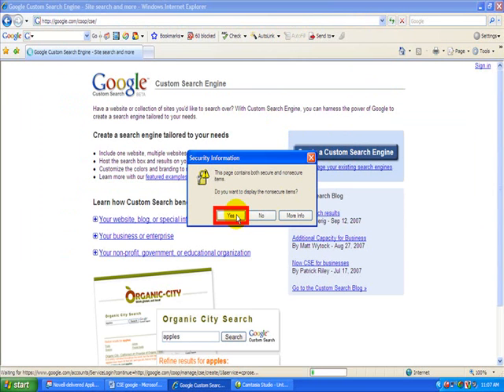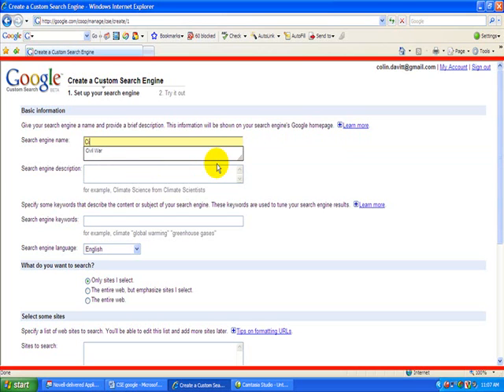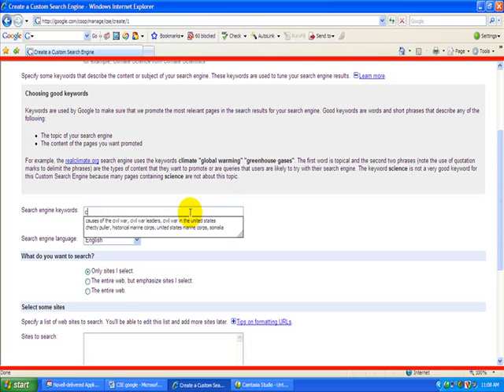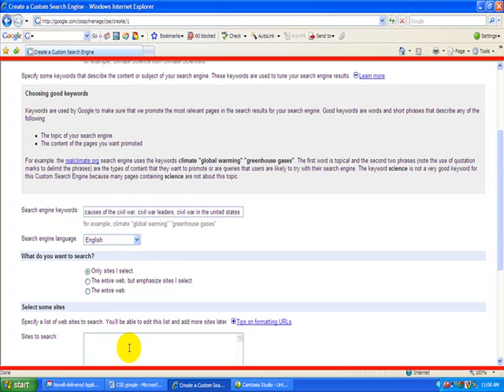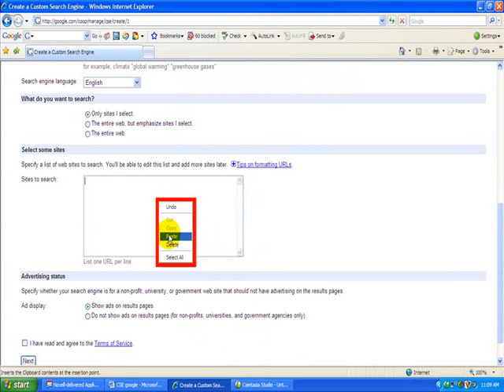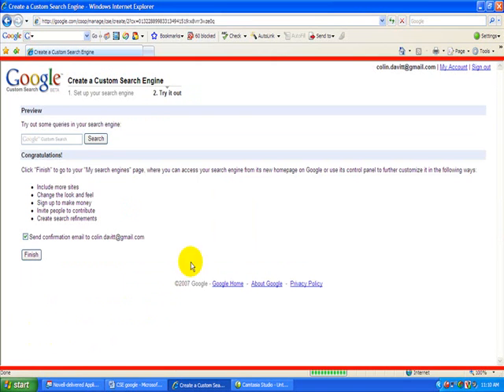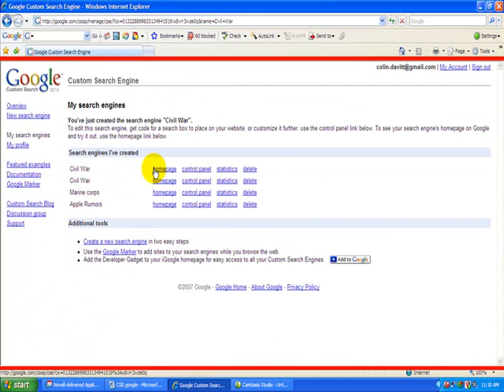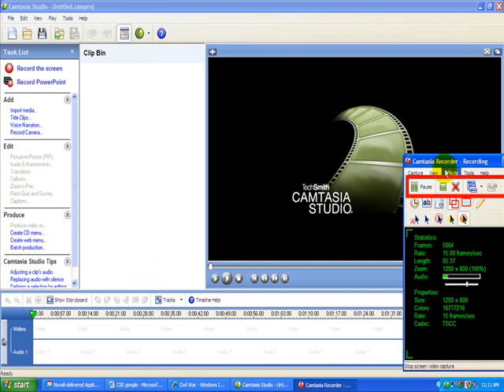google custom search engine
Create a custom search engine powered by google!